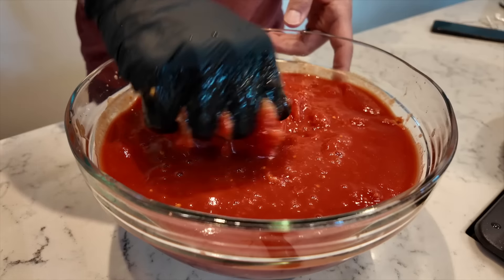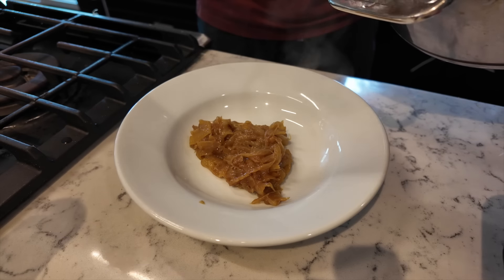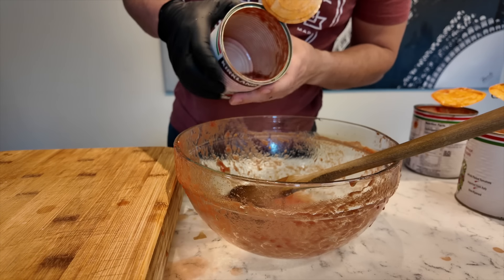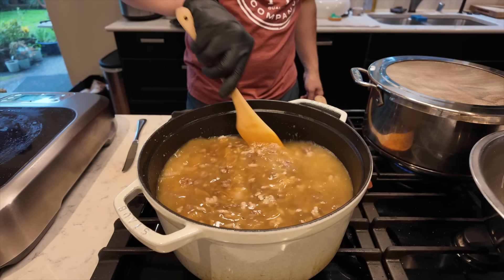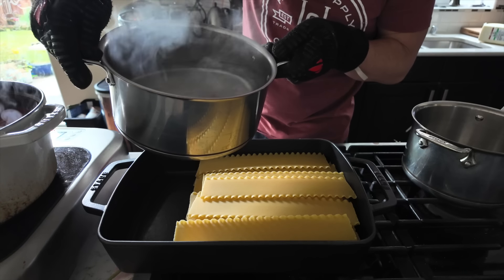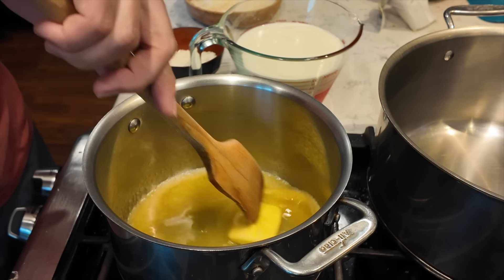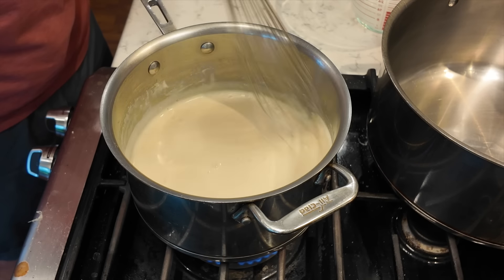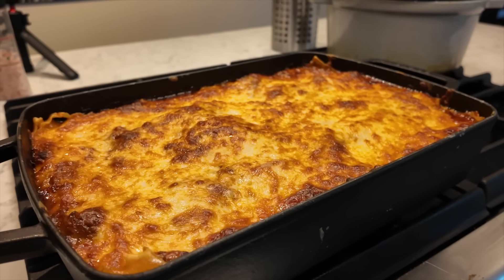Lasagna From Scratch | The Kids Favorite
Cooking Lasagna From Scratch!